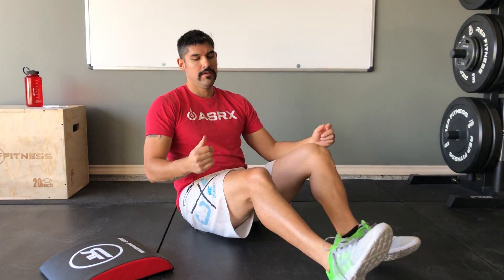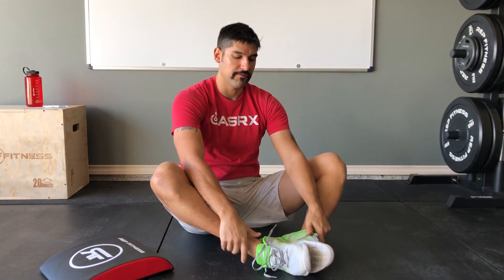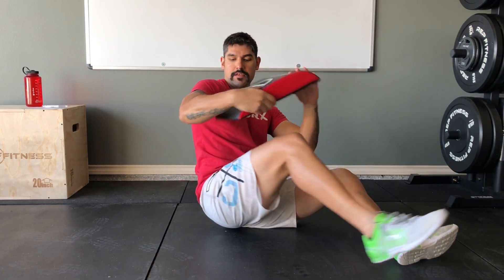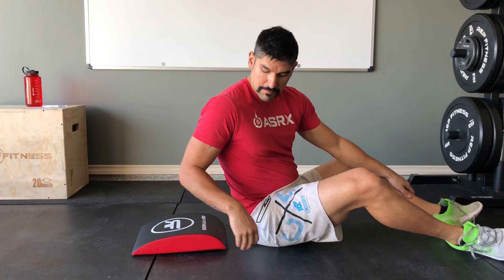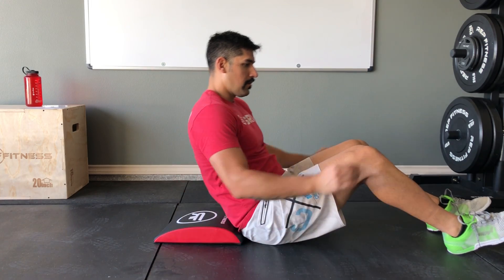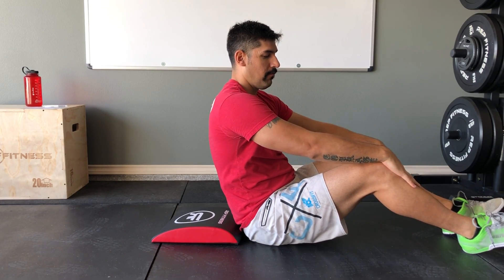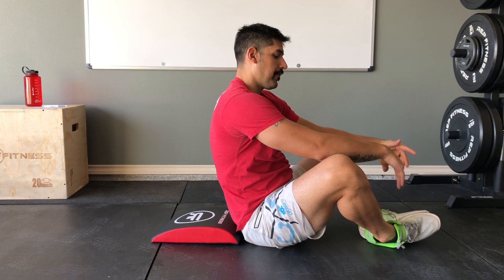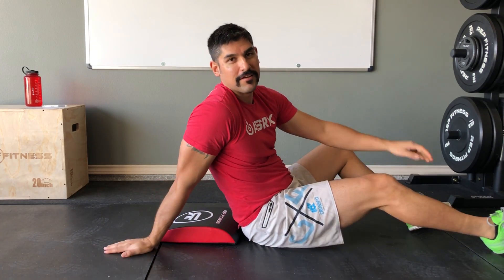How to do a Situp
Situps are a great exercise for your core. This how-to video shows you two different ways to do it. The traditional way uses more of your hip flexors, while the butterfly method allows you to use more of your abs.